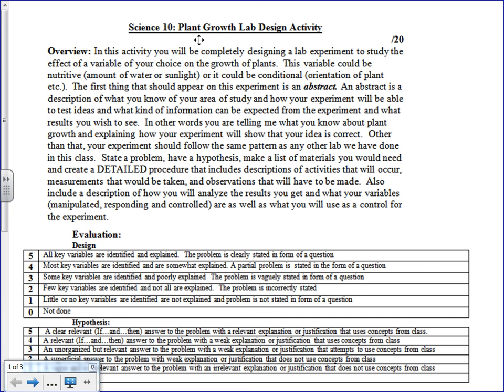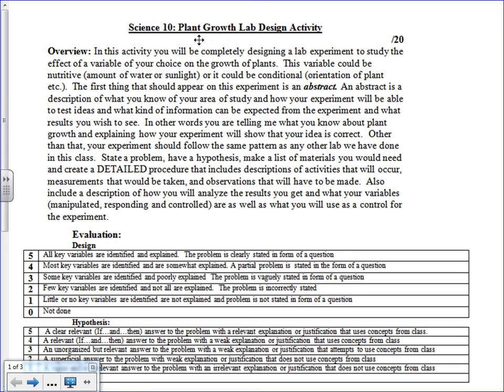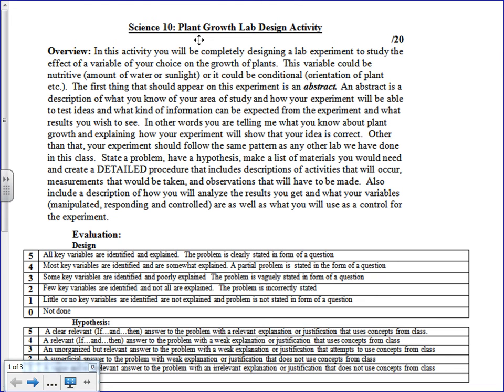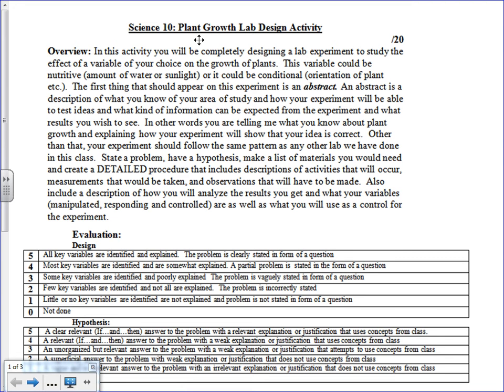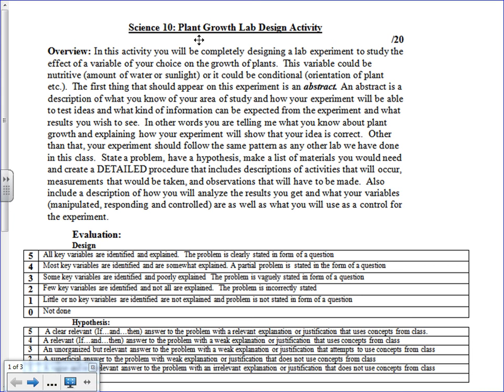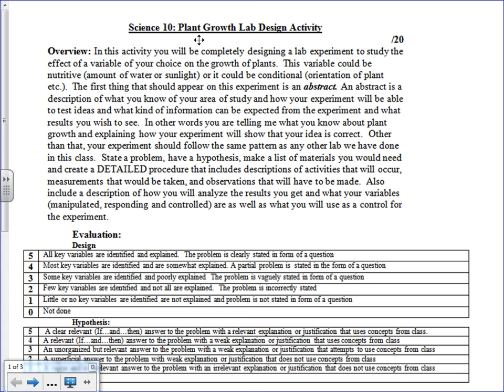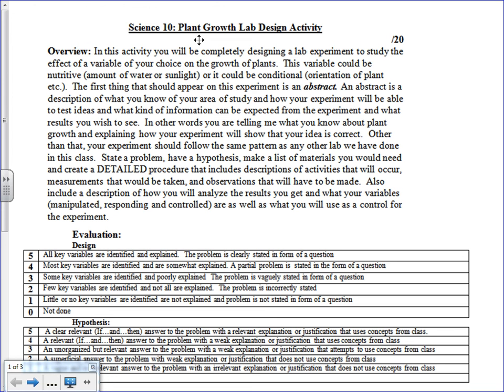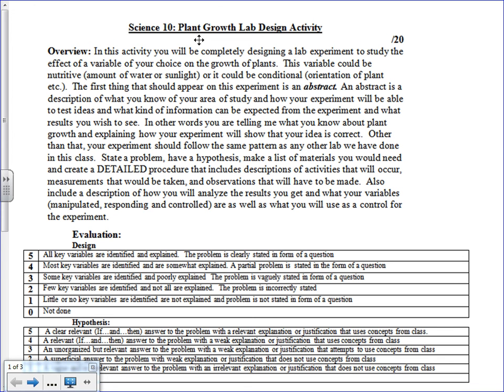Unit 2 Lesson 12 Plant Growth Lab Design Activity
In class activity to practice the scientific method in the context of factors affecting plant growth.